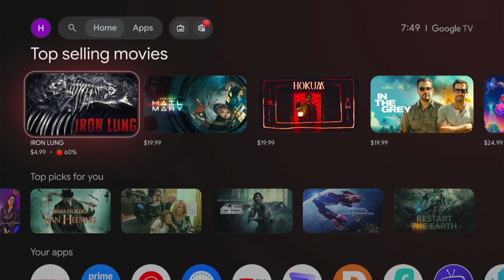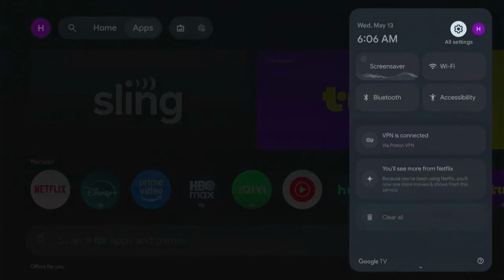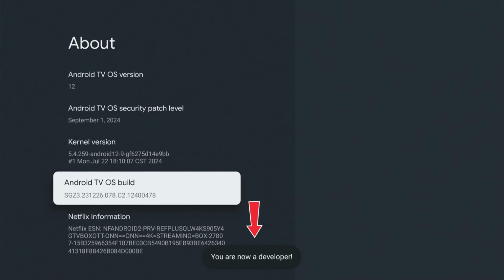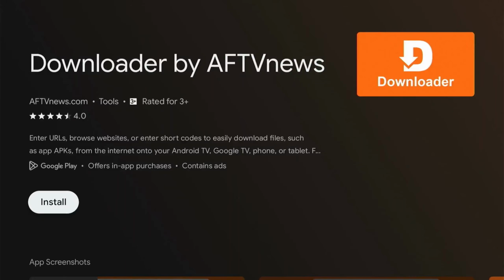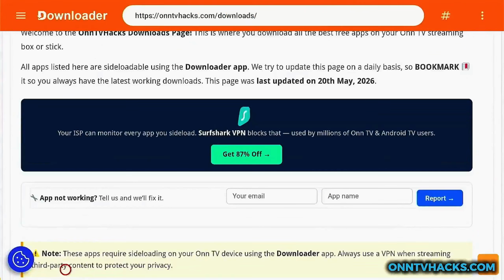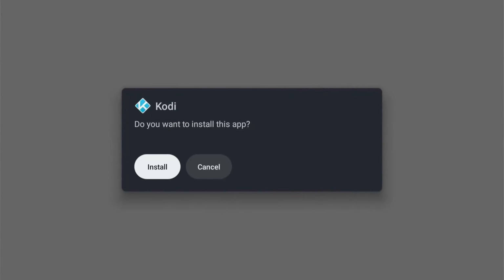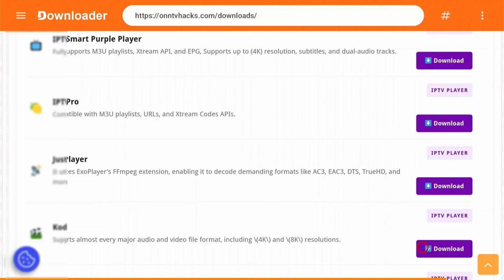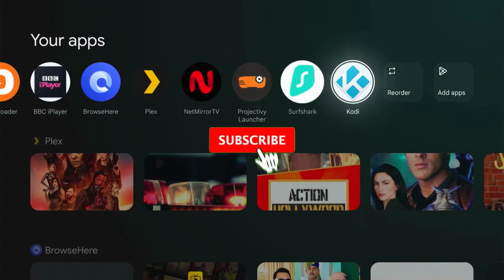Install Kodi 21.3 Omega on Any ONN TV Device – Step-by-Step Guide!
In this video, I’ll show you how to install Kodi 21.3 Omega on any ON TV device, including the ON 4K Pro, ON 4K Plus, and ON 4K Stick. This step-by-step guide covers everything from enabling Developer Mode, installing the Downloader app, to setting up the perfect build for a fully loaded Kodi experience.

This tutorial works on all ONN streaming devices, including the ONN 4K Pro, ONN 4K Plus, and other Google & Android TV models.

⚠️ Always use apps responsibly and only stream content you have permission to access.